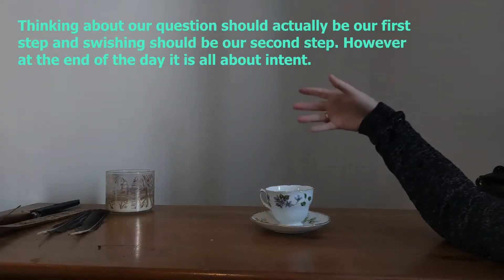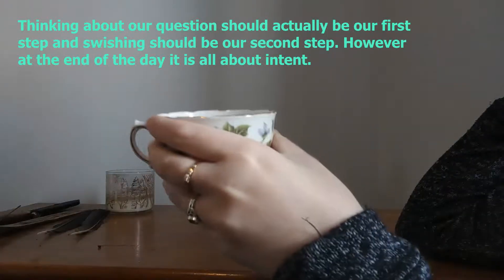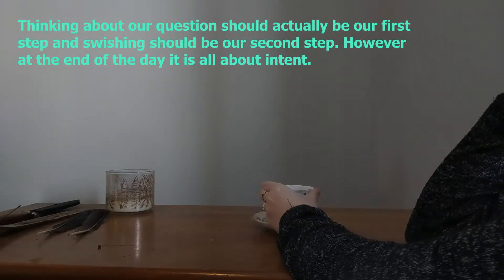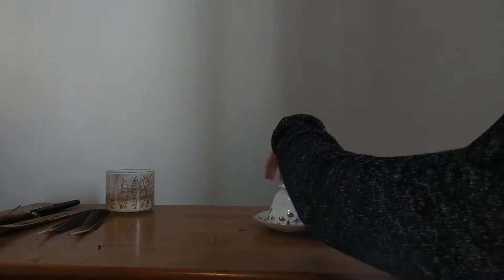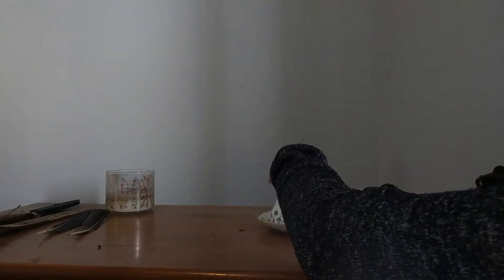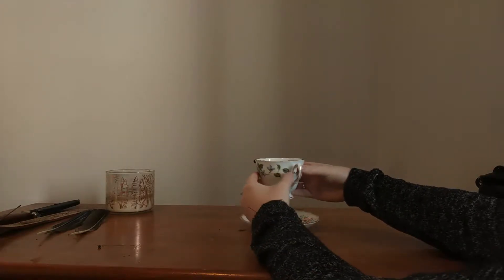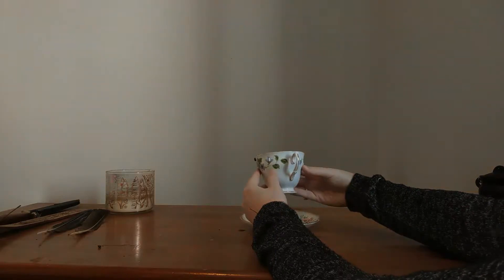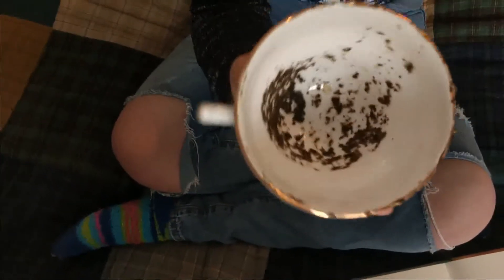How to read tea leaves for beginners//Beginner Divination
Hi thanks for checking out my channel. Today we talked about how to do a tea leaf reading. We discussed the type of tea (and other mediums), the type of cup, the ritual to start the reading, and how to do the interpretations.